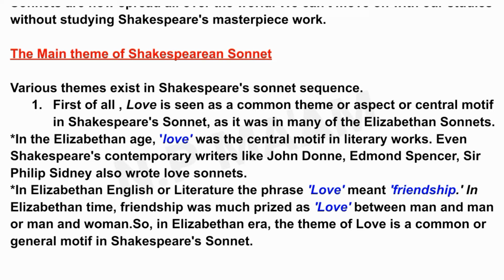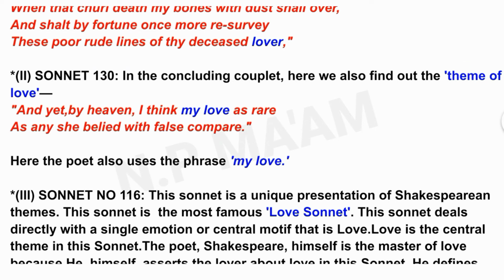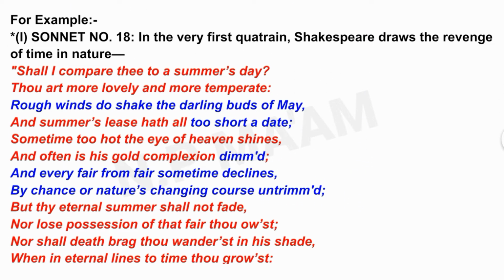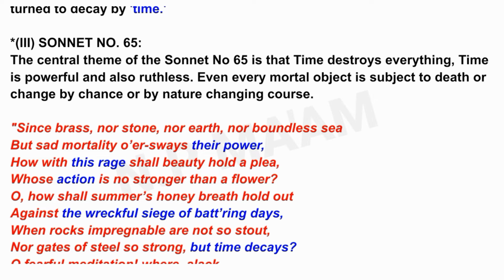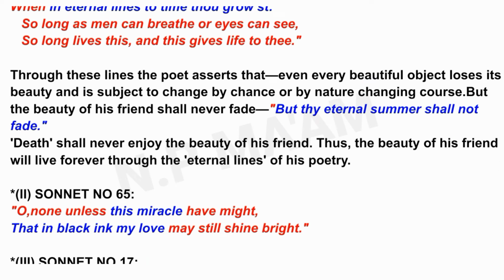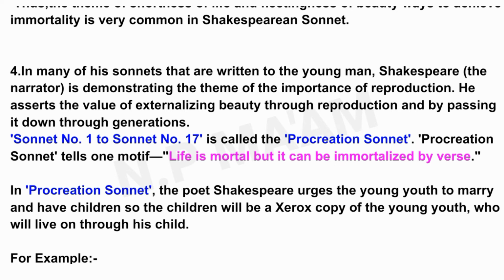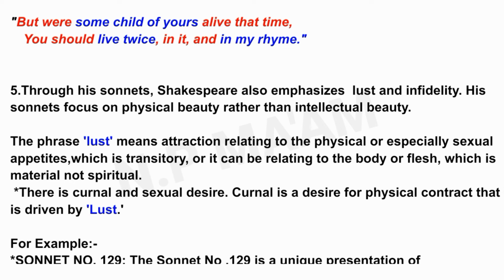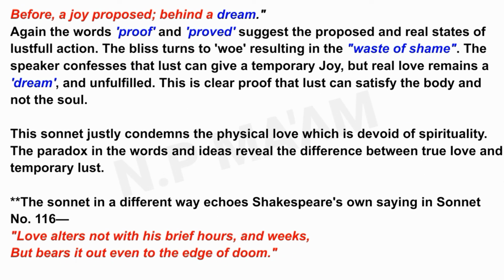Main Theme of Shakespeare's sonnet | Every Point Details Discussion | For U.G, P.G, TET, SSC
Main theme of Shakespeare's sonnet.